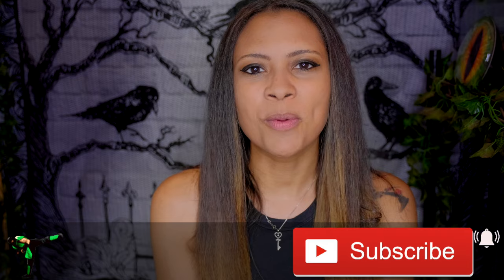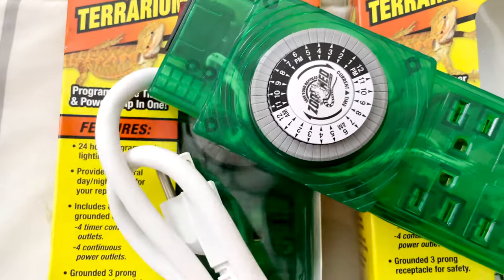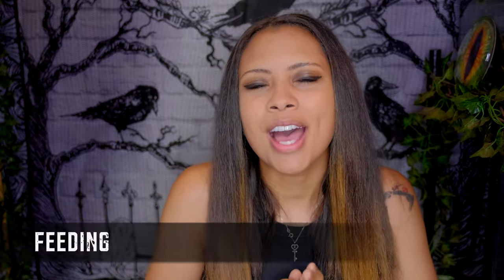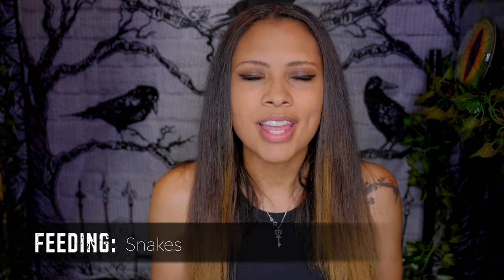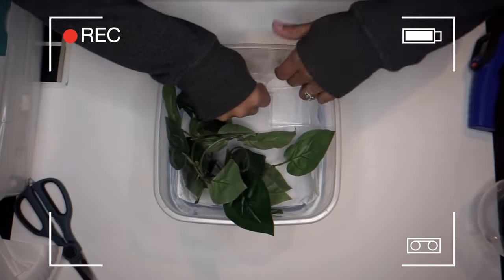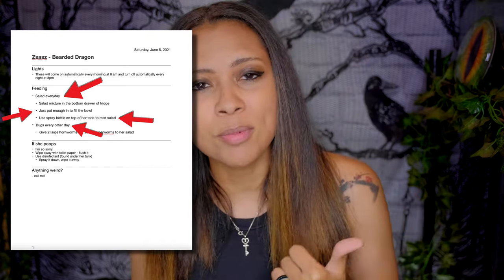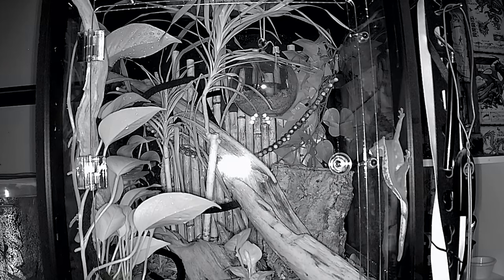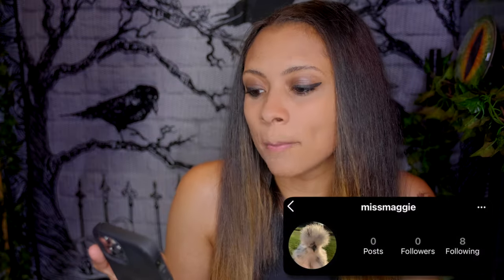Reptiles On Vacation?! | How To Travel When You Have Reptiles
Good Morning, Reptilians! This week, we're doing a video that I feel is SUPER relevant to right now - we're talking about what to do with your reptiles when you go on vacation. I did this video a few years ago, but there's a lot of new people here who didn't see that video (hello new people! 😁).

We made a printable care guide template to leave for pet sitters to make vacationing easier

0:00 Intro
1:25 Timer Switches
2:46 Water/Humidity
4:11 Feeding Babies
5:38 Feeding Adults
6:15 Feeding Snakes
6:48 Other Options
8:55 Making It Easier For Your Pet Sitter
12:05 Security Cameras
12:56 Outro
13:13 Sponsor: thedubiadude.com
14:05 Shoutouts
14:41 Bloopers

Escape Proof Dish
Automatic Waterer
Pump Sprayer
Timer switch (big green one)
Timer Switch (alexa smart plug)
Timer Switch (kasa smart plug)
OUR TONGS!
Security Camera
Amazon Camera
Travel Shampoo bottles - available at any target/walmart in the travel section

Fujifilm XT3 w/ 16-55mm lens:
Canon M50:
Microphone:
Shoe Mic For My Camera:
Ring Light:
Brick Background: